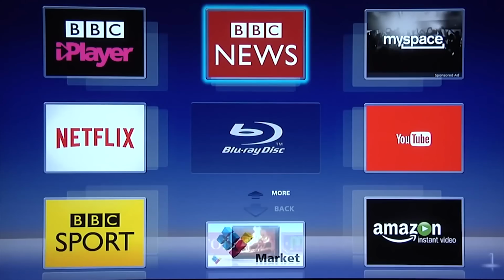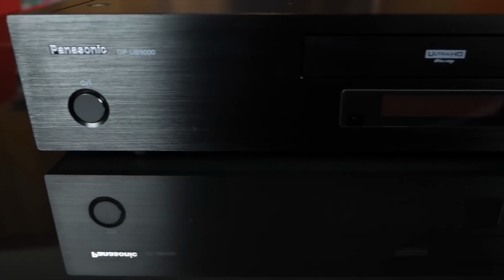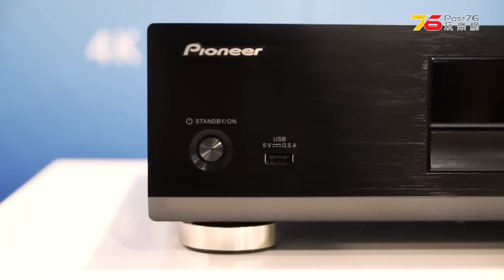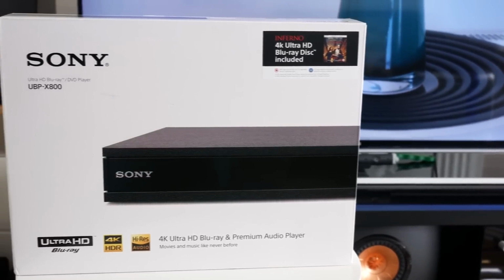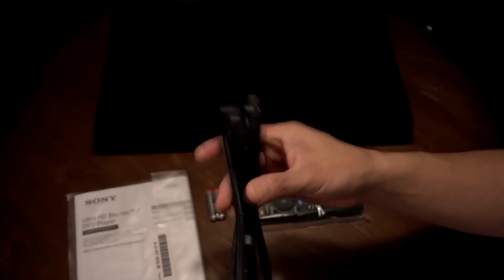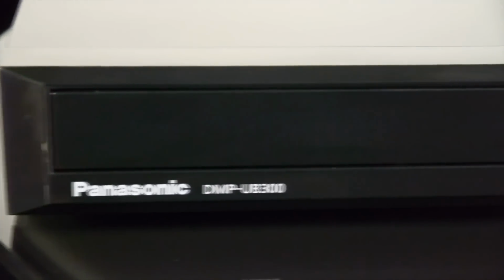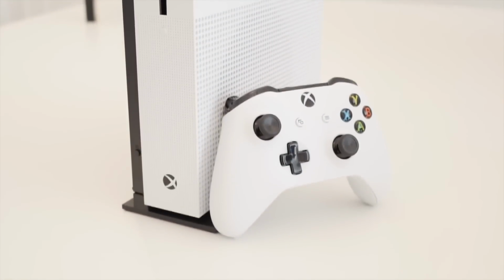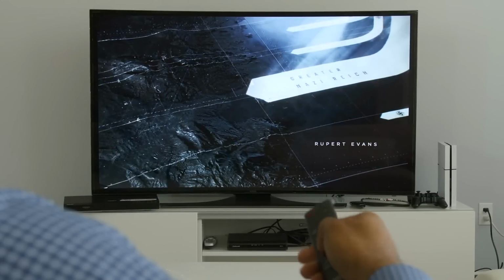🆕 TOP 5: Best Blu Ray Players 2020